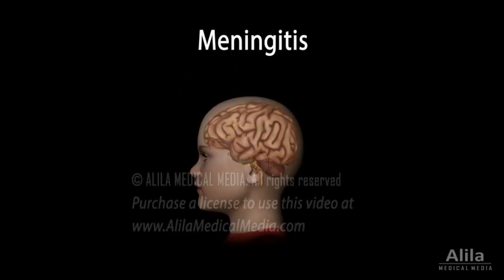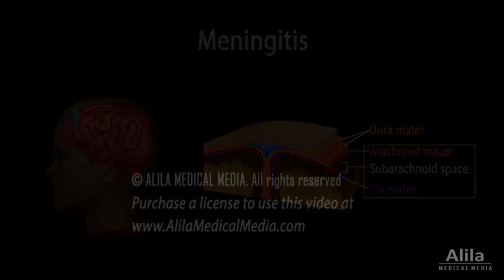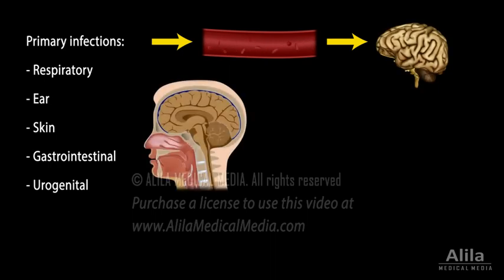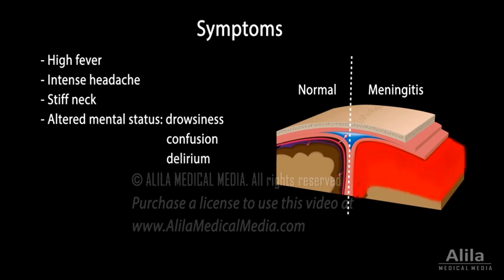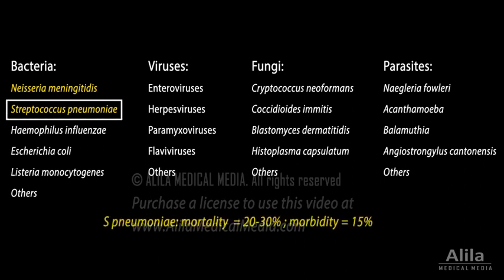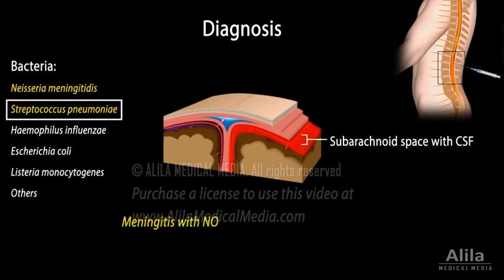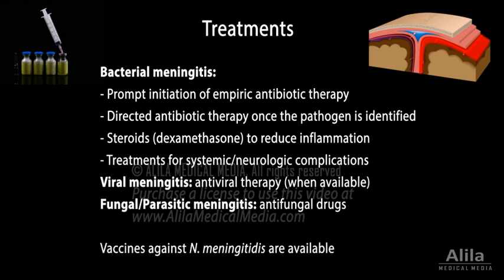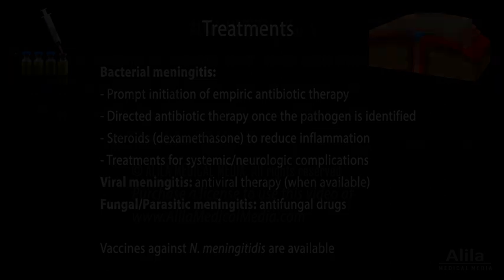Meningitis: Pathology, Causes, Symptoms, Diagnosis and Treatment, Animation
Meningitis: pathology, causative agents, symptoms, diagnosis and treatments.

Meningitis is inflammation of the meninges - the membranes that enclose the brain and spinal cord. The meninges consist of 3 layers: dura, arachnoid, and pia mater. Between the arachnoid and pia mater is the subarachnoid space containing blood vessels that supply the brain. Meningitis typically affects the arachnoid, subarachnoid space, and pia mater.
Meningitis can be caused by a large number of various organisms. Different age groups are susceptible to different causative agents. In the majority of cases, the offending organism originates from an infection elsewhere in the body and gets to the central nervous system by several ways:
- it may invade the bloodstream, then disrupt the blood-brain barrier to gain access to the brain,
- or, it may spread directly by way of the nose, throat, or ear, following a respiratory or ear infection.
- some organisms can reach the brain by travelling along olfactory or peripheral nerves.
Early symptoms may include high fever, intense headache, and stiff neck. Patients may also experience altered mental status such as drowsiness, confusion, and delirium. If left untreated, infection may spread to the underlying brain tissue, causing loss of sensory and motor functions, coma or even death. Depending on the causative agent and patient’s age, death may occur as soon as within hours. Survivors may also be left with lifelong disability due to brain damage.
Bacterial meningitis is most serious, with Streptococcus pneumoniae causing the highest mortality and morbidity.  It’s a medical emergency requiring immediate diagnosis and treatment.
A hallmark of bacterial meningitis is the presence white blood cells and bacteria in the cerebrospinal fluid - the CSF. Samples of the CSF can be obtained by making a lumbar puncture in a spinal tap procedure.
Meningitis with a negative microbiologic workup is known as aseptic meningitis and is most commonly caused by a virus. Most cases of viral meningitis are milder and self-limited.
Treatments for bacterial meningitis include prompt initiation of empiric antibiotic therapy, followed by directed antibiotic therapy once the pathogen is identified. Steroids, such as dexamethasone, are used to reduce inflammation. Patients must be closely monitored and treated for systemic and neurologic complications.
Viral meningitis may be treated with antiviral therapy, if available.
There are also specific treatments for fungal and parasitic meningitis.
Several vaccines are available for protection against most common types of meningitis.